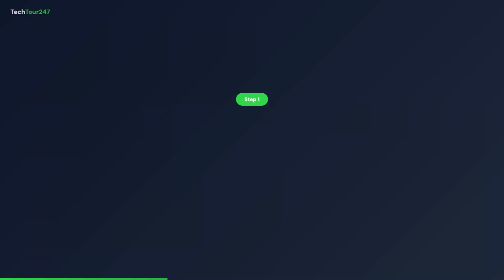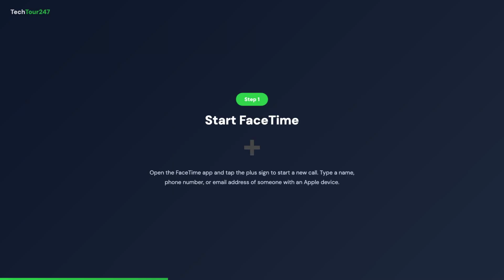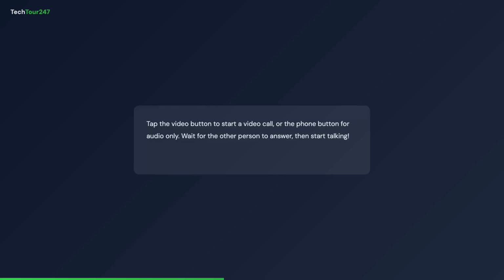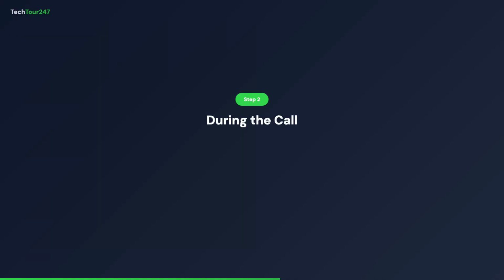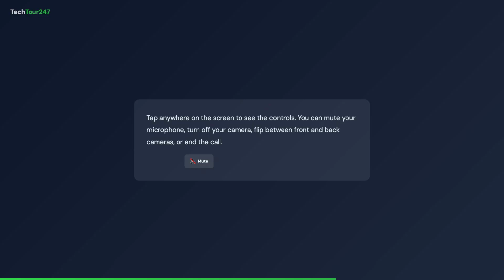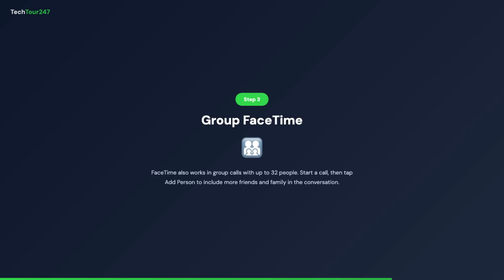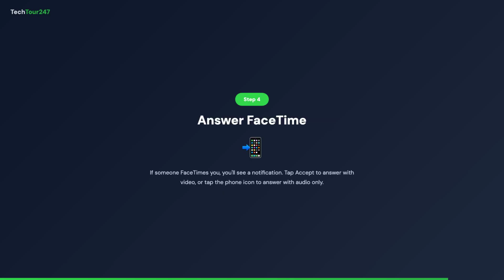FaceTime Video Calls - iPhone Basics Tutorial | TechTour247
Master your iPhone with TechTour247!

Learn facetime video calls in this easy-to-follow iPhone Basics tutorial.

This is from our complete iPhone Basics course - the easiest way to learn your iPhone.

WHAT YOU'LL LEARN:
- Complete guide to facetime video calls
- Step-by-step instructions anyone can follow
- Tips and tricks from tech experts

TIMESTAMPS:
0:00 Introduction
0:30 What you'll learn
1:00 Step-by-step guide
4:00 Tips and best practices
6:00 Quick recap

Step-by-step lessons for complete iPhone mastery!